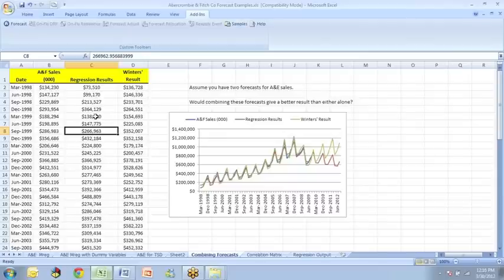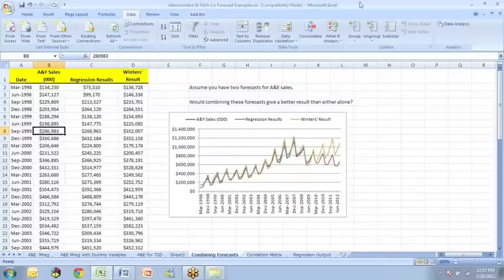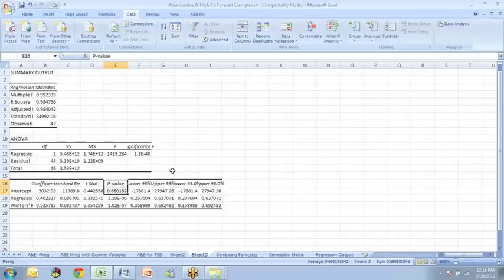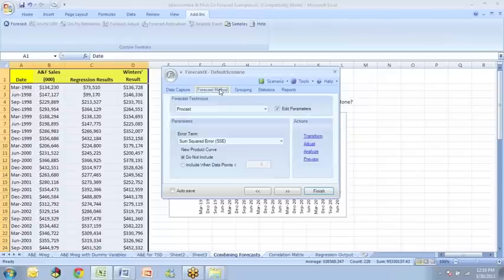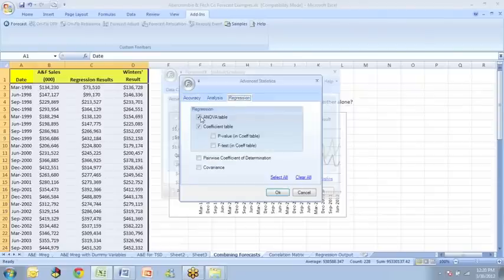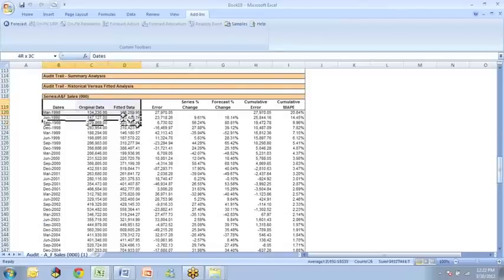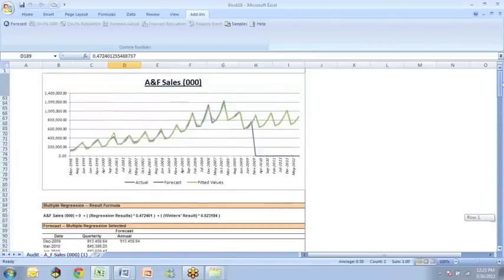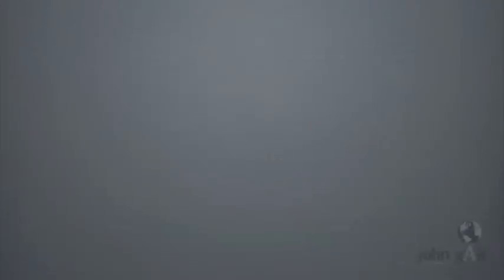John Galt Solutions: Combine Forecast Methods using ForecastX Wizard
This segment discusses how we can combine forecasts from two methods to see if we can get a better forecast than using either method alone.